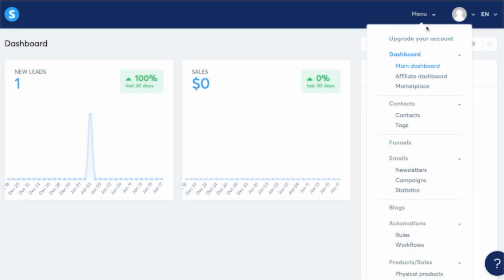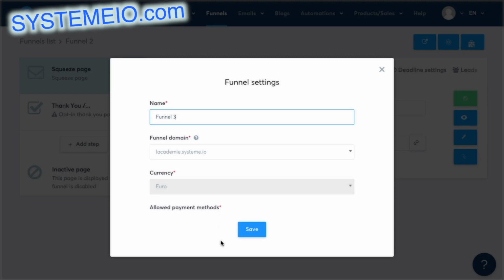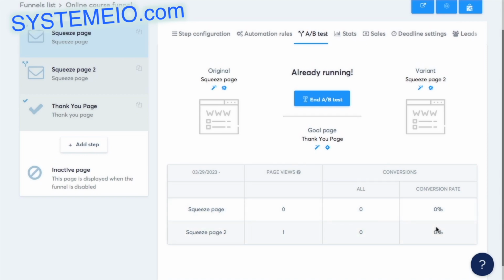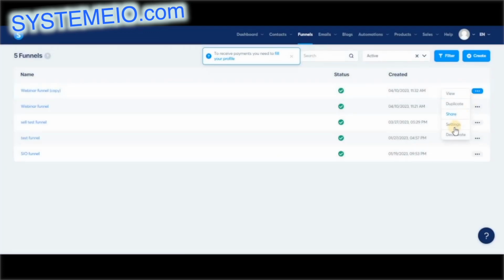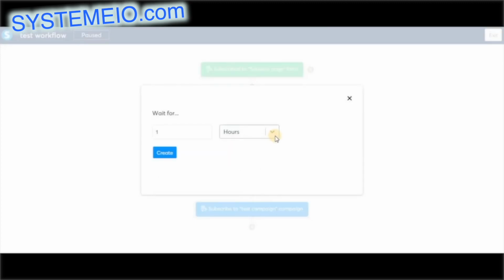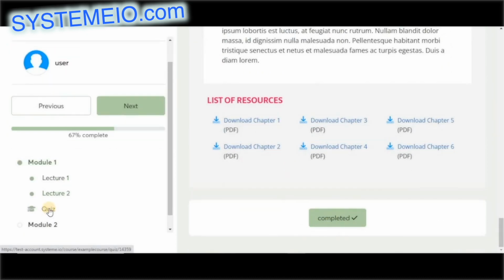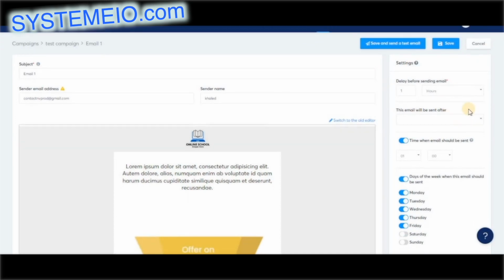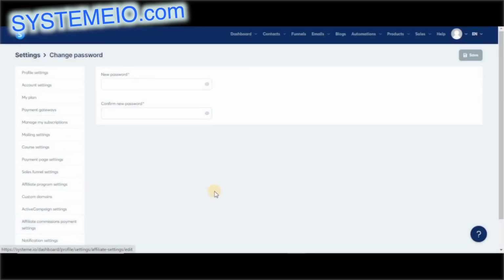👩‍🎓 Full Course for SystemeIO Certification (FREE)